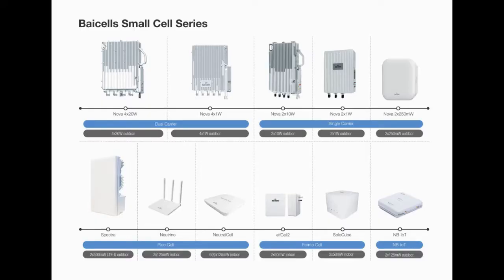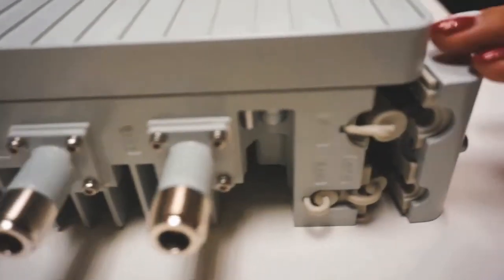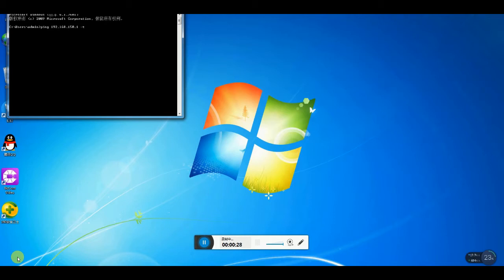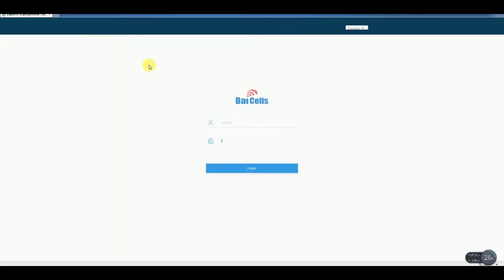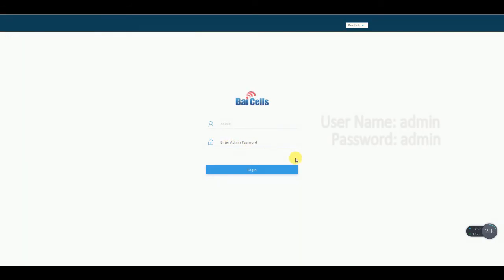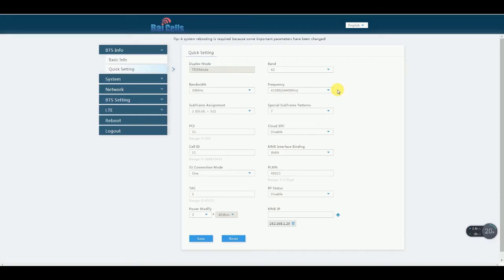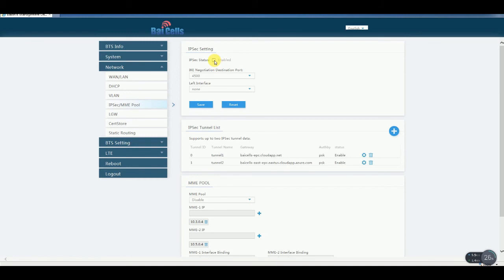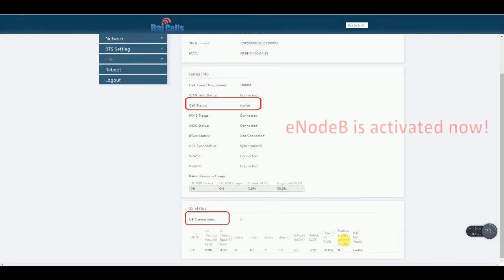Baicells eNodeB Configuration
8 steps to finish the configuration Baicells eNB, 5 minutes for new skill-getting! Baicells brand manager Eva will teach you hand by hand in the video, click and enjoy!